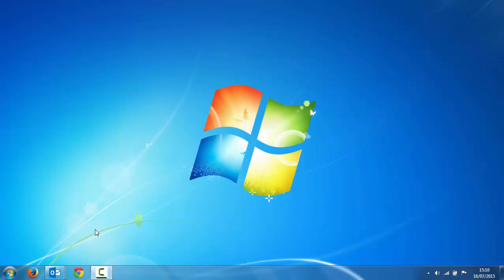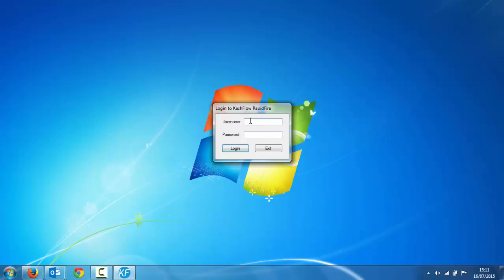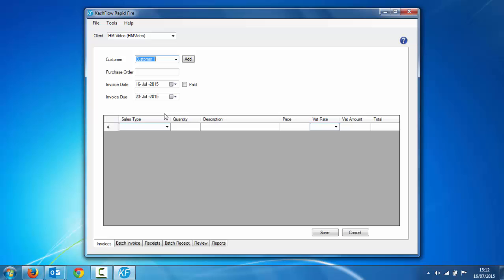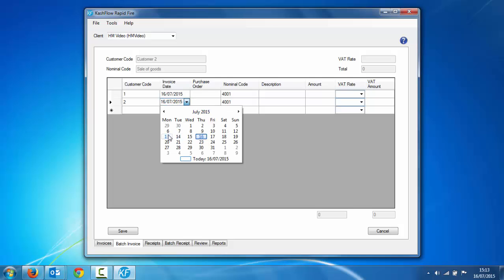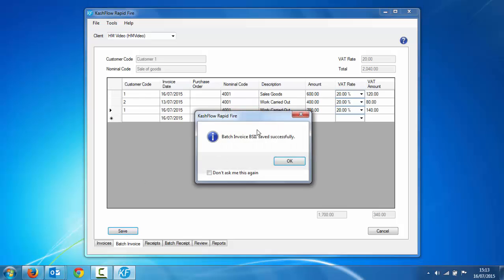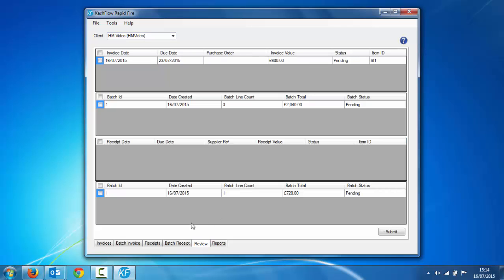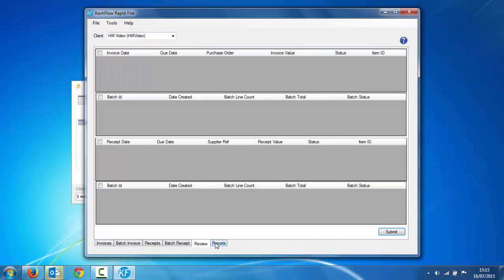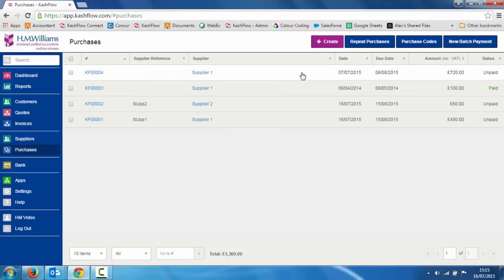How to use RapidFire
Can't get online, a demo of how using RapidFire does not stop you using KashFlow.